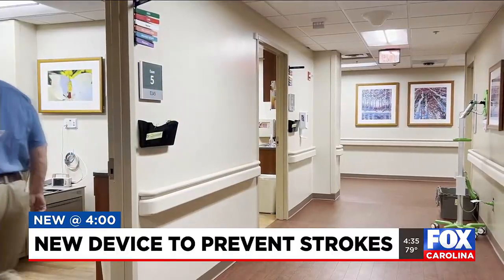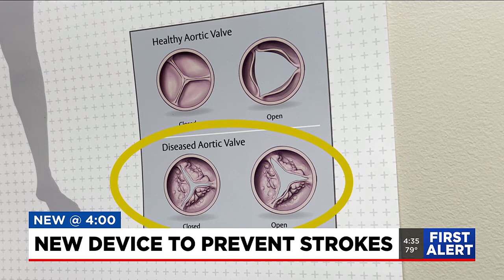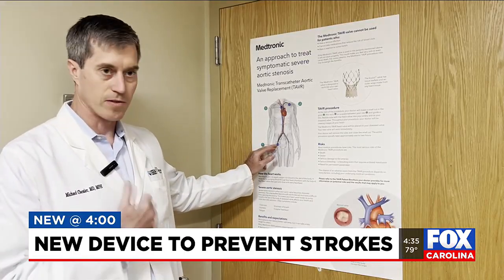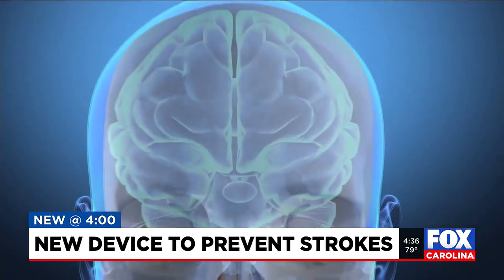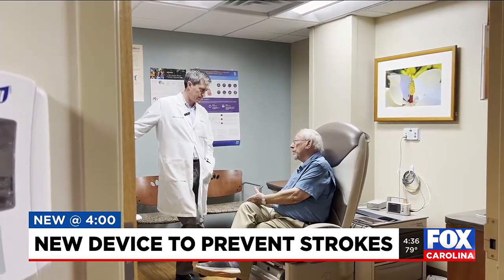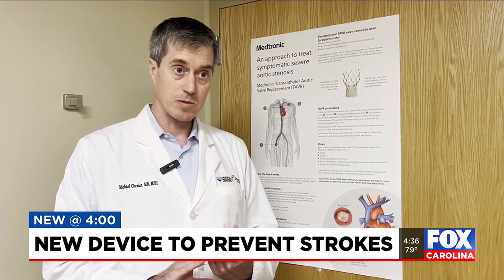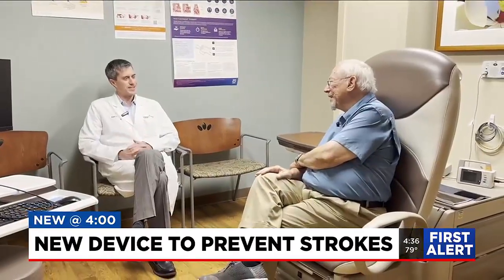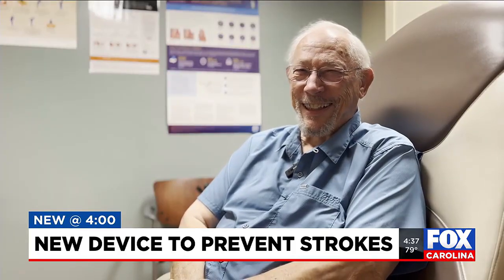Asheville patient the first to test out anti-stroke device